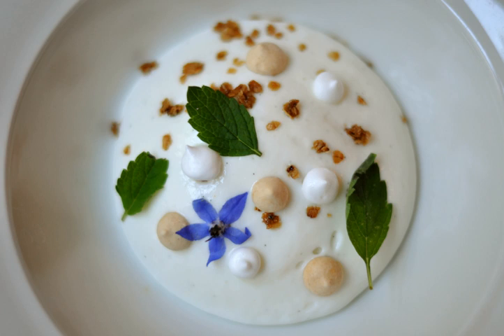Ymer (dairy product) | Wikipedia audio article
This is an audio version of the Wikipedia Article:
Ymer (dairy product)

00:01:45 undefined

- Socrates

SUMMARY
Ymer is a Danish soured milk product which has been known since 1930. It is made by fermenting whole milk with the  bacterial culture Lactococcus lactis. When producing fermented milk products such as yogurt, ymer, filmjölk, skyr, qvark and A-38, and also when producing cheese, one can add lactic acid bacteria which convert milk sugar in the milk into lactic acid and other substances. Acidity makes the milk thicker, gives it a tart flavor, and increases the shelf life by several days.
Ymer is named after the primordial being Ymir in Norse mythology. In 1937, dairy farmer E. Larsen in Hatting registered his new soured milk product as ymer; the name was then used by other dairies that began making the product.
Ymer is made with the help of a starter culture, which is added to skimmed milk (milk whose fat content is typically 0.1% and generally no higher than 0.5%). It is kept at 18 °C until the pH drops to 4.6. The serum is broken down and drained after fermentation, and cream is added.
Unlike other fermented milk products, ymer is drained of its whey. That means that ymer has a higher content of solids, including protein, while the fat content stays at 3.5% as in whole milk.
Ymer is used in breakfasts, snacks, desserts, dressings and baking. The traditional breakfast topping is ymerdrys ("ymer sprinkle"), which is a mix of rugbrød breadcrumbs and brown sugar. 1 deciliter of ymer contains 146 kJ (35 kilocalories).